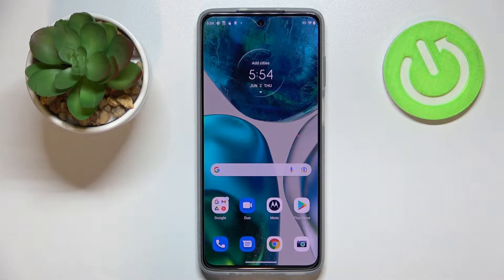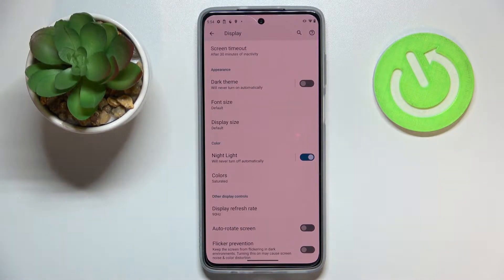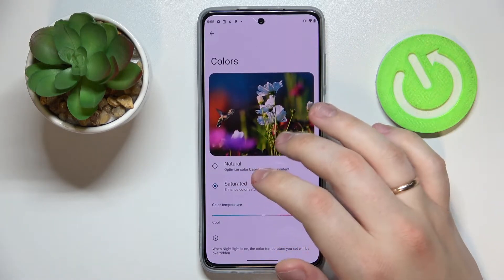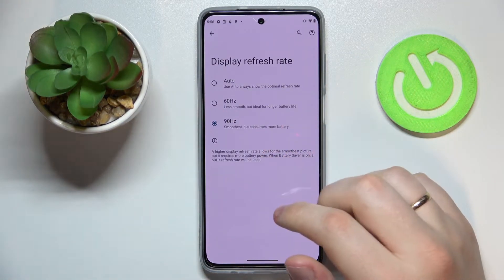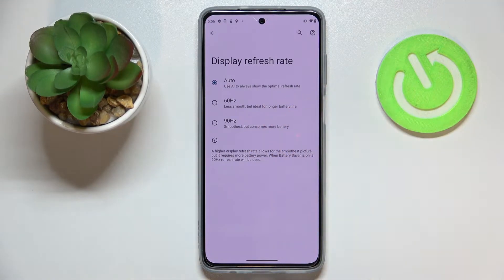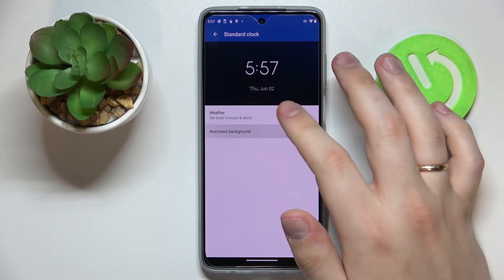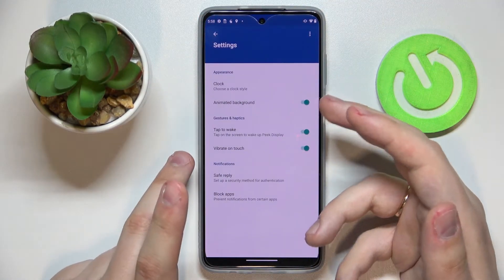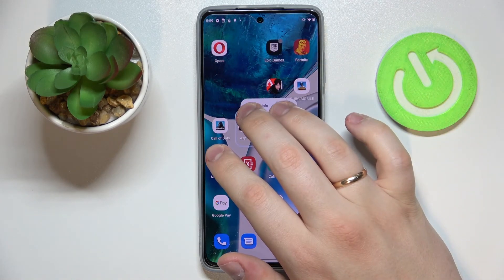Motorola Moto G52 - The Best Display Settings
In this video we will show you all the display settings on the Motorola Moto G52, if you don't know where to locate them, we will show you in this video. Here you will find settings such as screen brightness, font size, screen timeout, etc.

How to turn on night light in Motorola Moto G52? How to change the colors on the Motorola Moto G52? How to change screen refresh in Motorola Moto G52? How to find display settings on Motorola Moto G52?